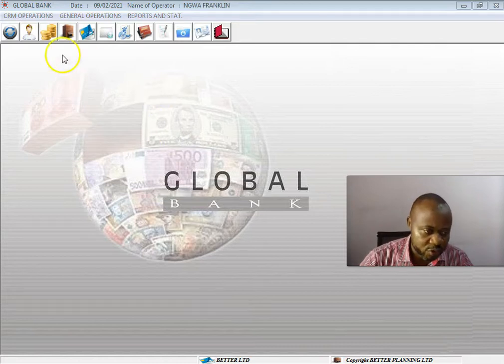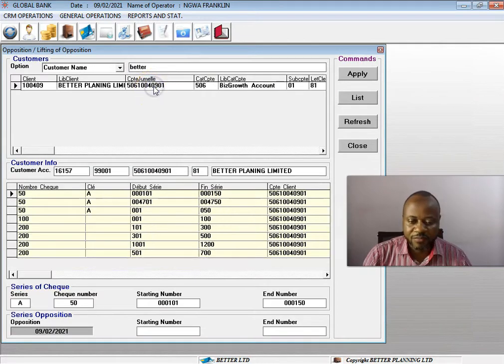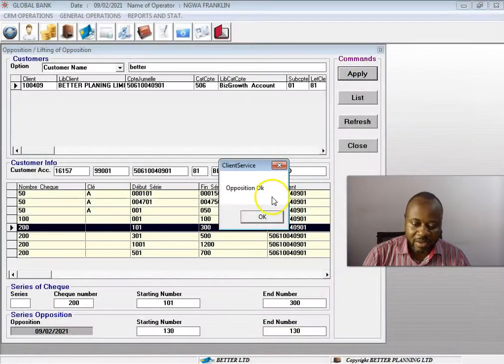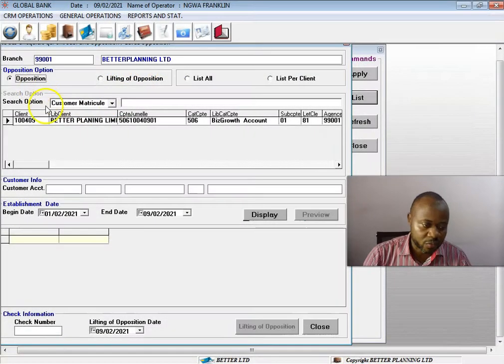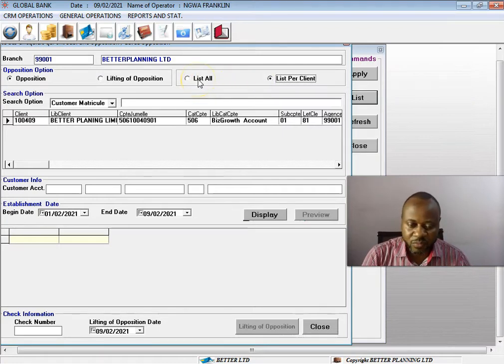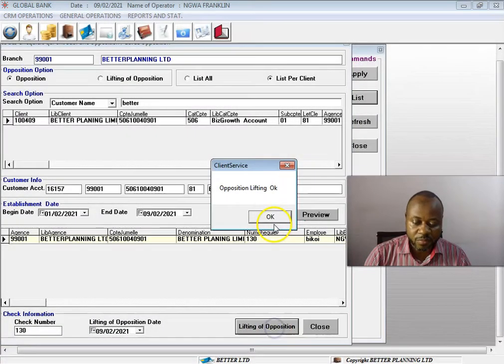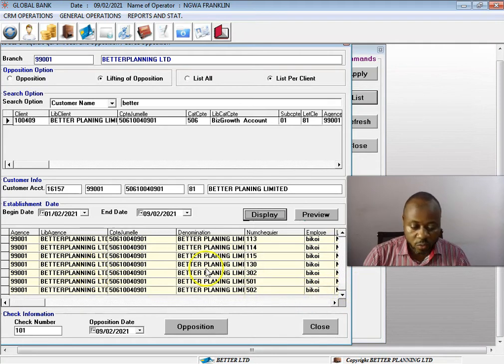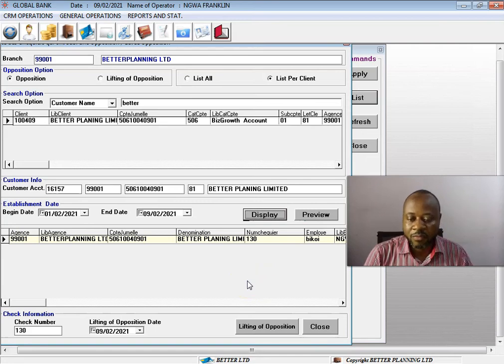Validate and Cancel Stop Payment Requests